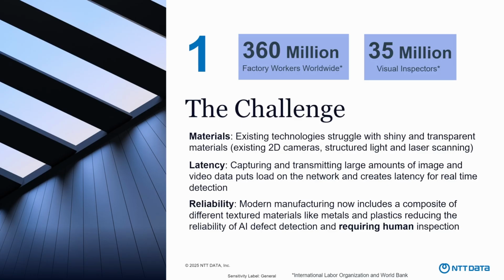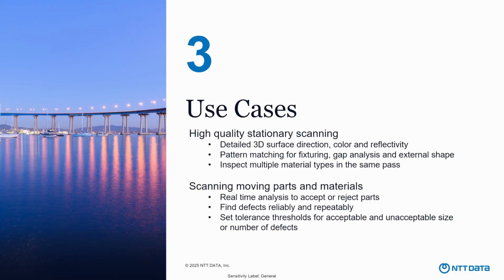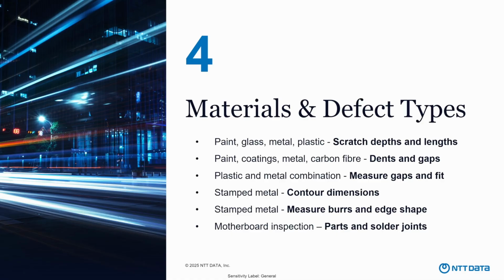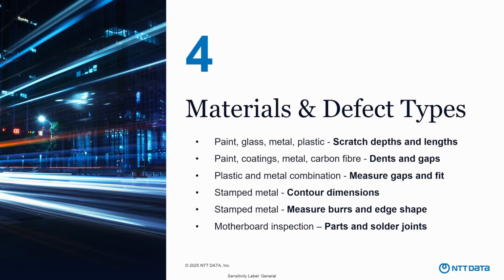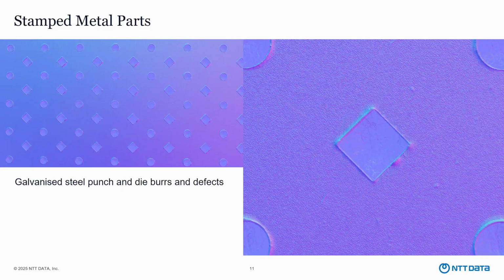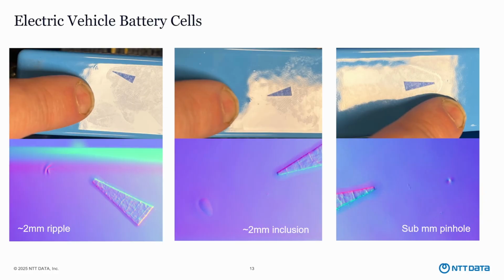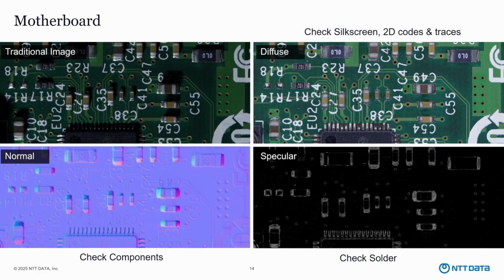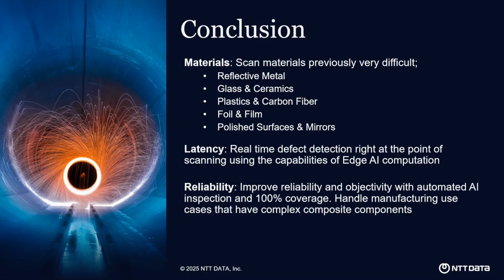MWC 2025 specular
MWC Specular Metrology presentation NTT & Umajin